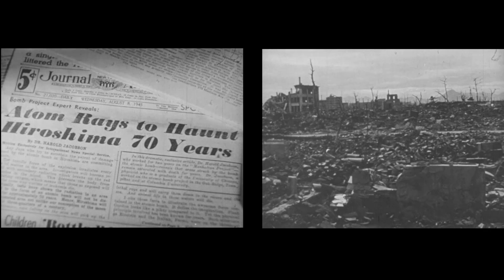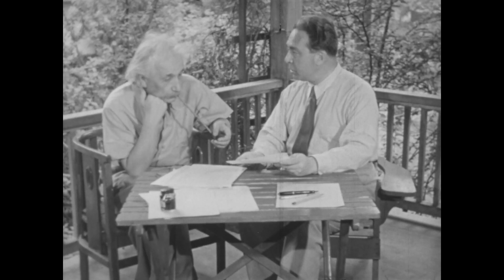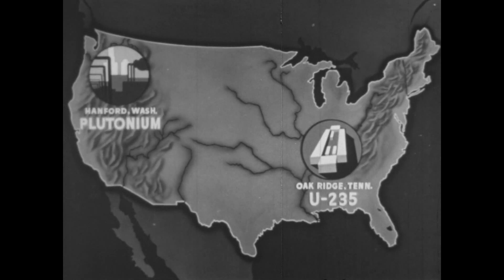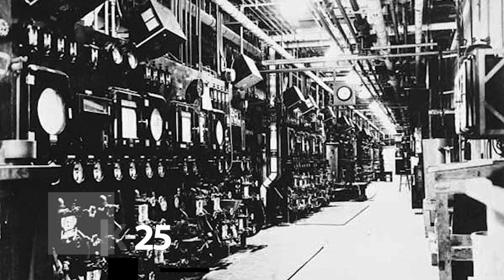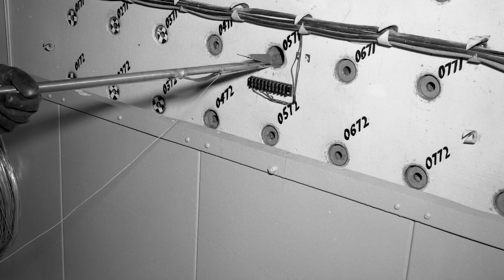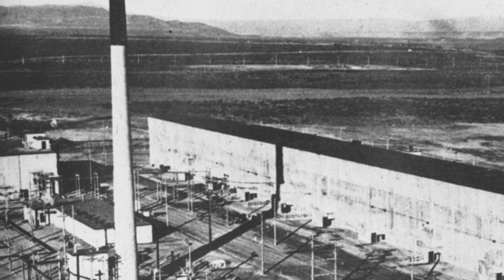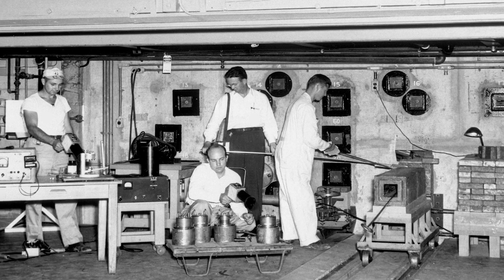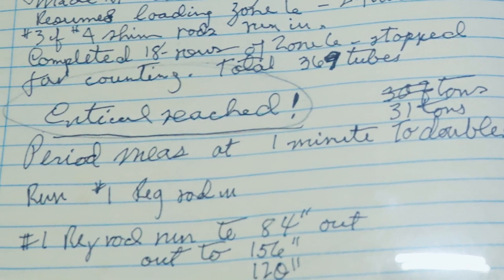X-10 Graphite Reactor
At 5 a.m. on Nov. 4, 1943, the Graphite Reactor achieved criticality, making it the world's first continuously operated nuclear reactor.

The success of the reactor set the stage for ORNL, then known as X-10, to move forward as a scientific institution after the end of World War II.

See how ORNL has evolved from a top-secret laboratory to a world leader in supercomputing, materials research, isotopes and cleanenergy.